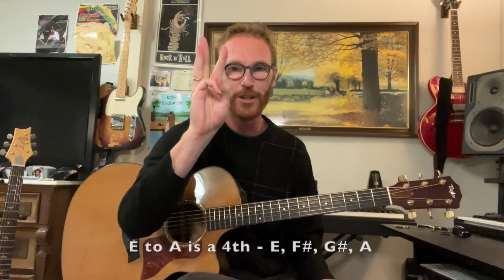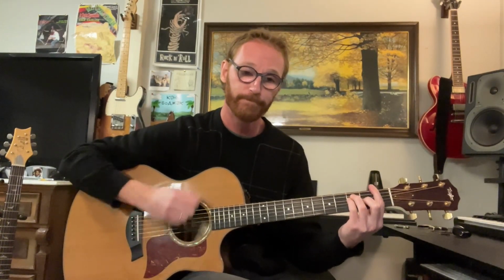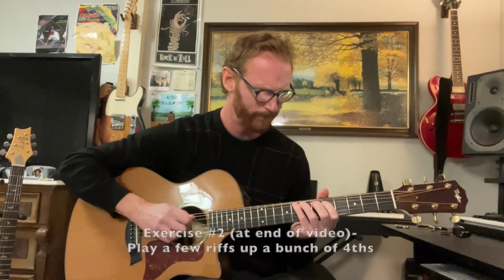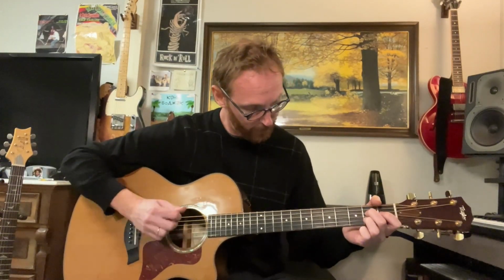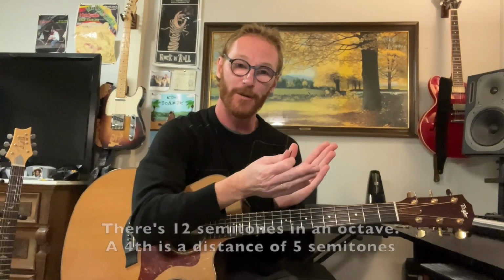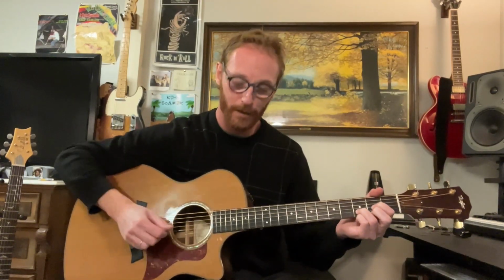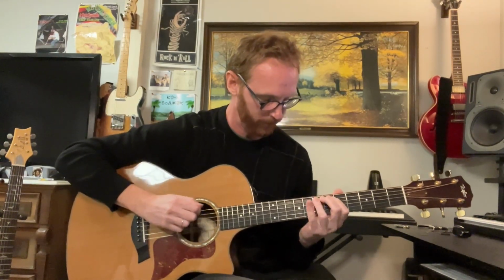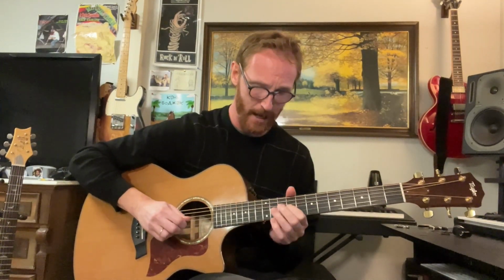Guitar Wisdom: Ep. 1 - Use The 4th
Remember, the 4th will be with you, always.  In today's guitar lesson we kick off a new series called Guitar Wisdom in which we put powerful concepts and techniques to direct practice and use.  In the first edition, we learn how to use the 4th.  The 4th is essential for navigating almost any song, riffs chord progression and of course the fretboard since the guitar is tuned mostly in 4ths, making it essential for moving across frets and strings. I talk about ear training and how to get started on recognizing the 4th interval right away. We end with some exercises to get you playing chords and riffs so you can use the 4th.

Video Chapters:
00:00 Use the 4th
01:00 Why Are Intervals Important?
01:33 Demo
02:59 Why the 4th?
03:22 How to Find It
04:05 Barre Chords and Going Down a 5th
04:36 Do We Hear 4ths Every Day?
05:11 4ths in Open Chords
05:44 Star Wars Theme
06:09 Guitar Tuning
06:24 Riffs Up a 4th
06:57 The Blues
07:56 Any Riff Up the Circle of 4ths
08:40 So, What is a 4th? (Scary Theory)
09:49 Ear Training with Songs
10:47 More on Intervals
11:49 What to Practice?
12:25 Don't Stop Going Up!
13:35 Exercise #1 (playthrough)
14:41 Exercise 2a (playthrough)
15:00 Exercise 2b (playthrough)
15:41 Exercise 2c (playthrough)
16:14 Exercise 3a (playthrough)
16:28 Exercise 3b (playthrough)